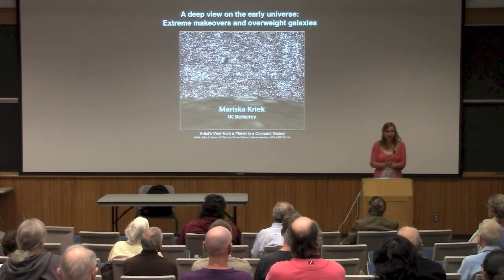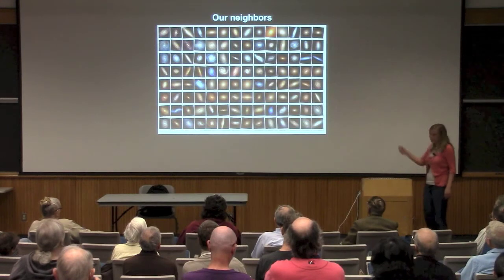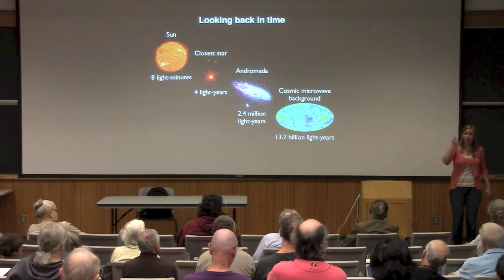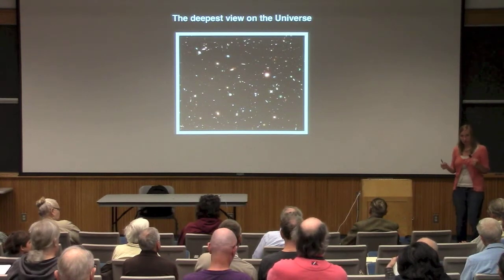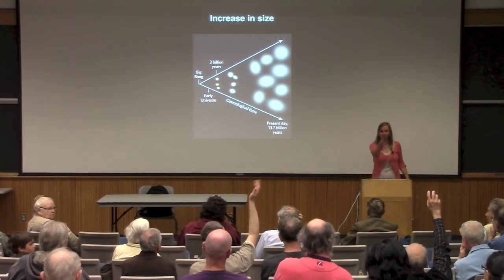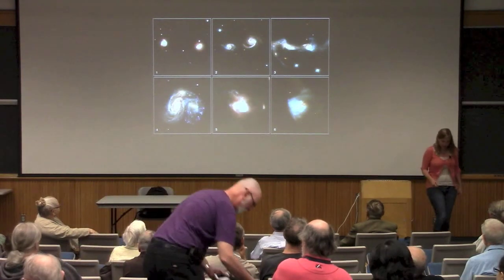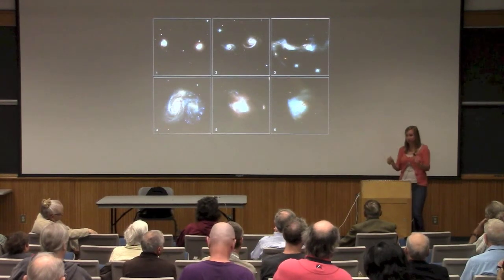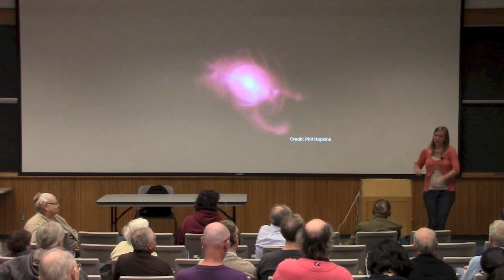Science at Cal - Mariska Kriek - A Deep View of the Early Universe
Galaxies are the building blocks of the Universe; massive structures that contain up to 100s of billions of stars. Galaxies in today's Universe show a striking diversity among their properties, with large variations in their appearance, age, size, weight, and stellar birth rate. Despite this diversity, galaxies can broadly be divided into two types: low-mass spiral galaxies with high stellar production rates, and massive old elliptical galaxies in which no new stars are being formed. Whereas this broad distinction was already recognized by Edwin Hubble in the 1920s, it has remained a puzzle how this dichotomy originated and how the different galaxy classes may be related to each other. In my talk I will discuss this issue and present our current view of how the different types of galaxies may have formed and have evolved over cosmic time.

Mariska Kriek received her PhD from Leiden University in the Netherlands. On the basis of her dissertation, on the evolution of galaxies in the young universe, she was declared "Researcher of the Year 2007" by the Faculty of Mathematics and Natural Sciences at Leiden University. In 2008, she was awarded the prestigious Christiaan Huygens Science Award by the Royal Netherlands Academy of Arts and Sciences. After a Clay Fellowship at the Harvard-Smithsonian Center for Astrophysics, and a Russell Fellowship at the Department of Astrophysical Sciences at Princeton University, she joined the faculty in the Astronomy Department at UC Berkeley.